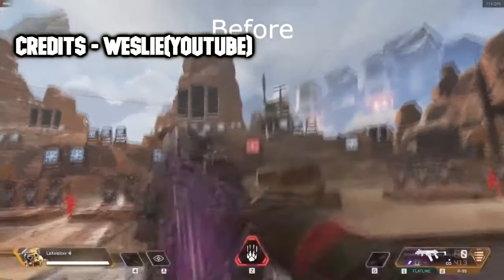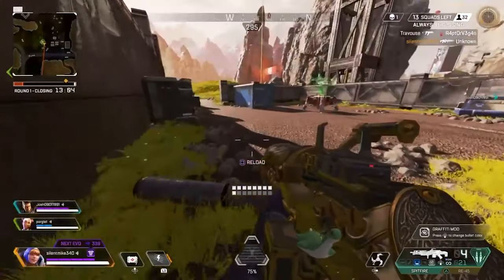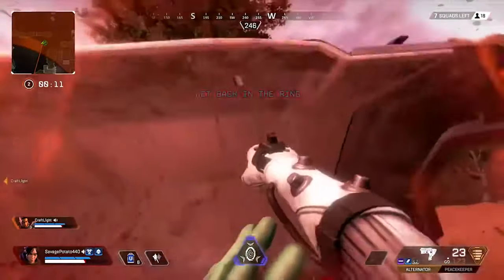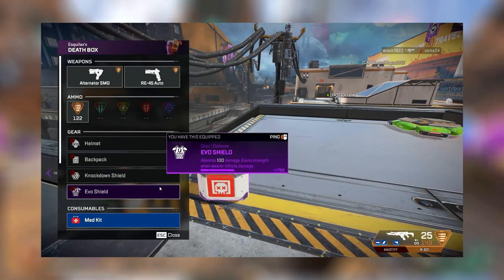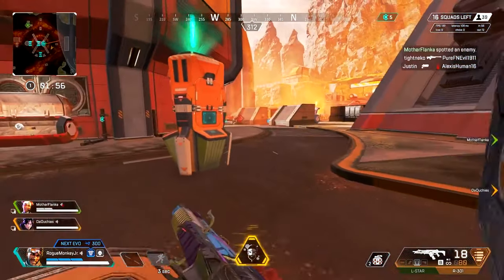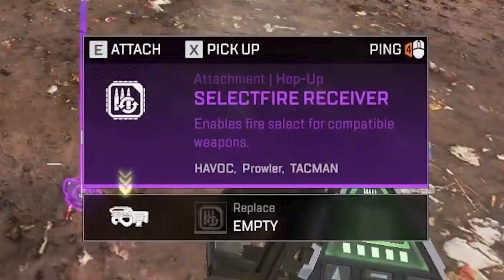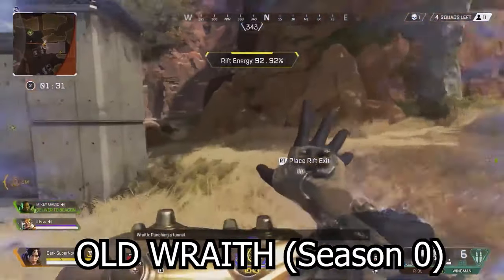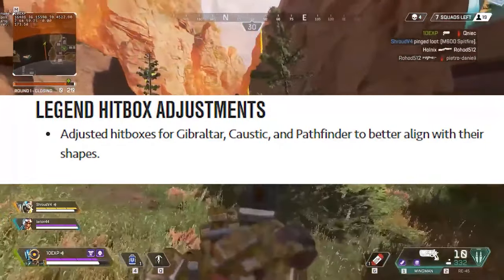20 Things Only Apex OG's Remember!